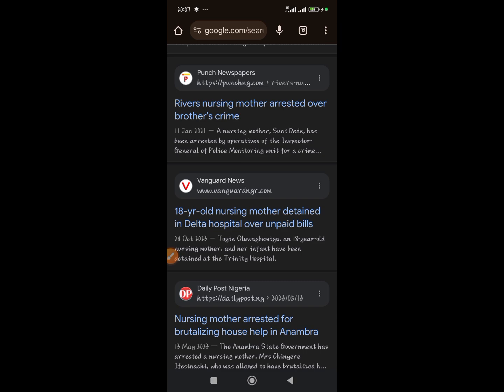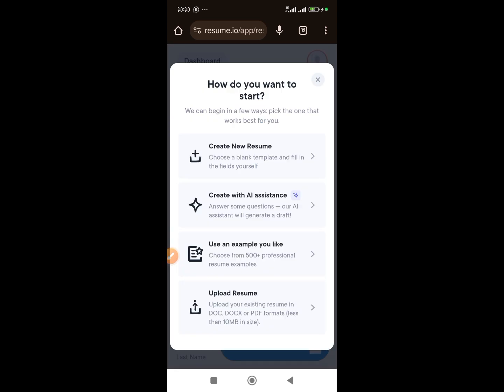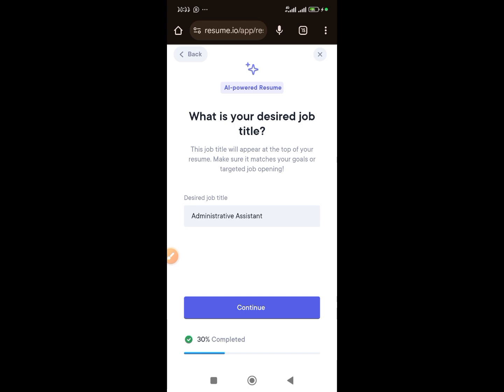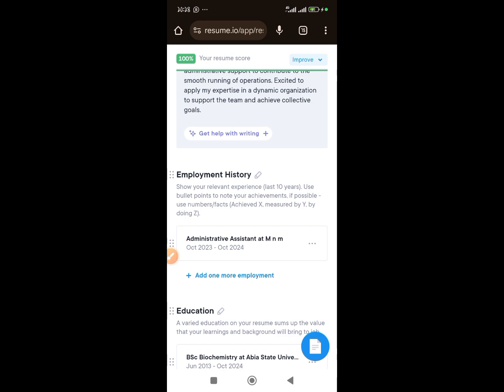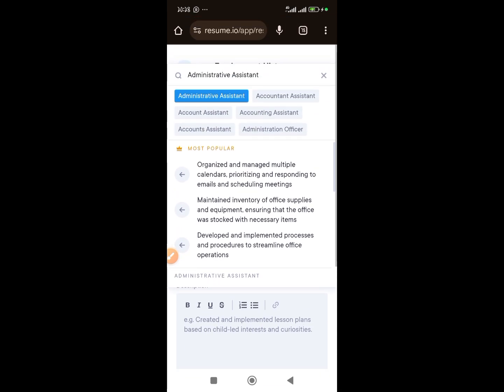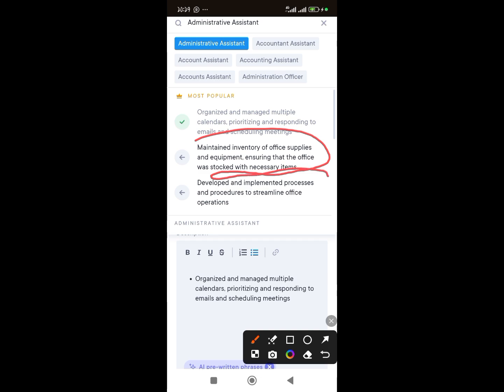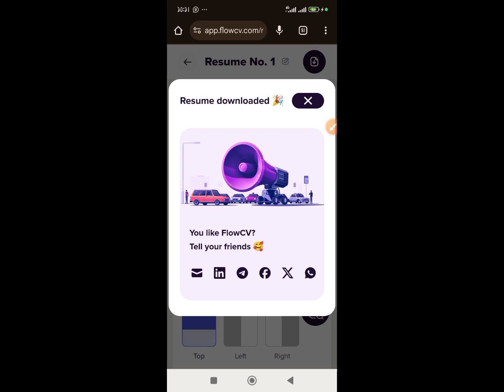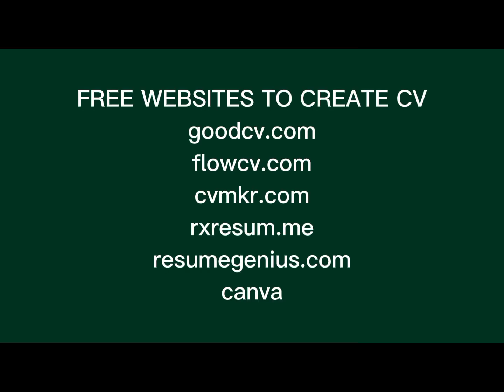BEST FREE ONLINE RESUME 2024| CV MAKER | NO PAYMENT REQUIRED || NO DEBIT || NO CREDIT CARD REQUIRED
How to Create your CV for free 2024 with zero knowledge | Free websites to create CV No debit / credit card required